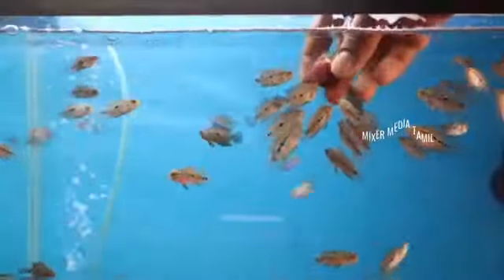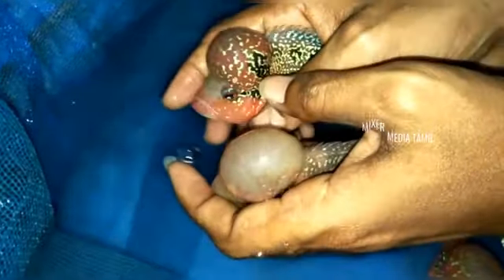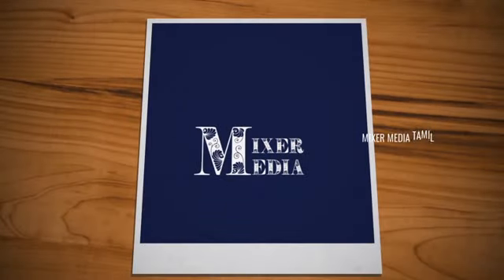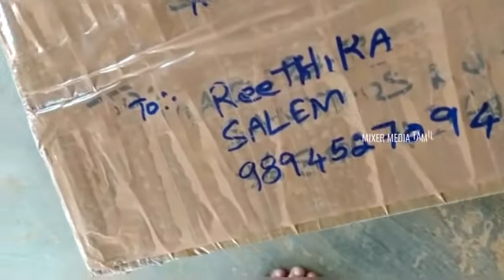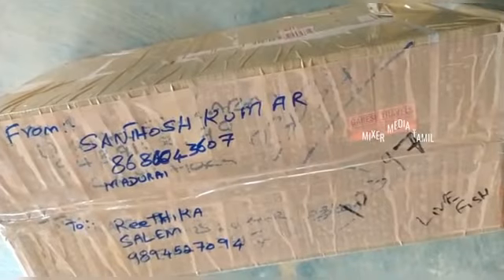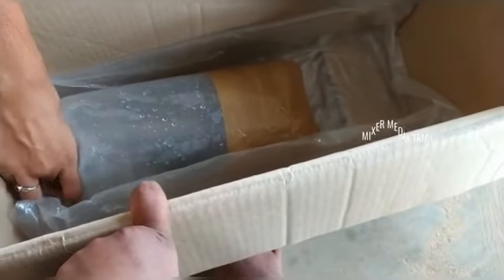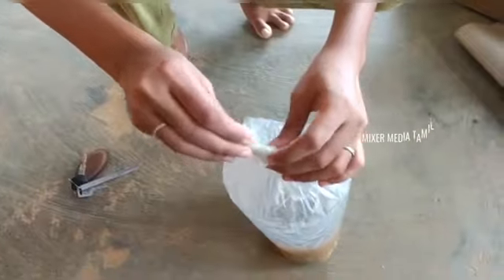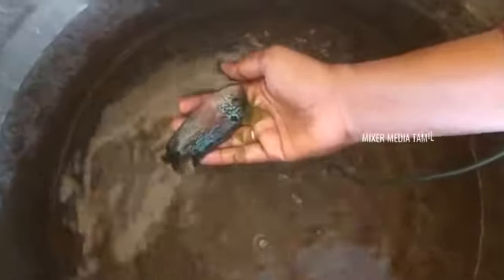திக் திக் FLOWERHORN FISH UNBOXING MixerMediaTamil flowerhornFish Unboxing Fish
This video is about Unboxing Flowerhorn fish. Flowerhorn fish unboxing in Tamil.  Thrilling unboxing of flowerhorn fish. Unboxing female flowerhorn fish which we imported from another place due to delay in transportation issue. Luckily Fish was in good condition completely videos shows the unboxing Flowerhorn fish.